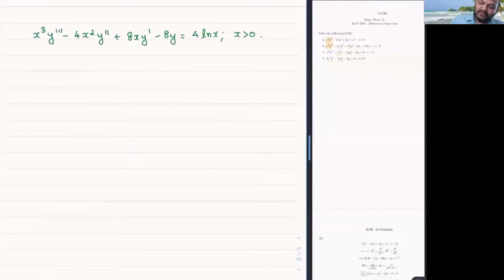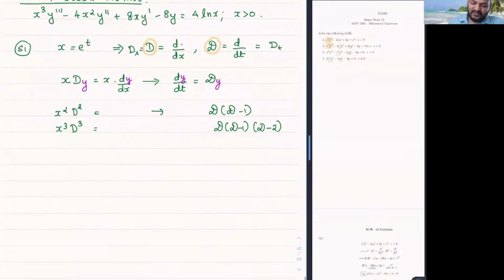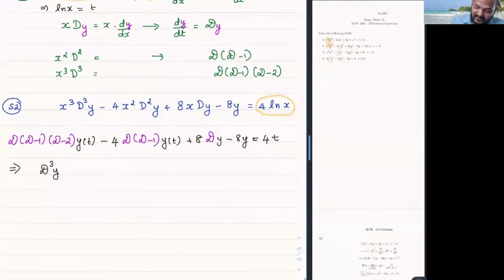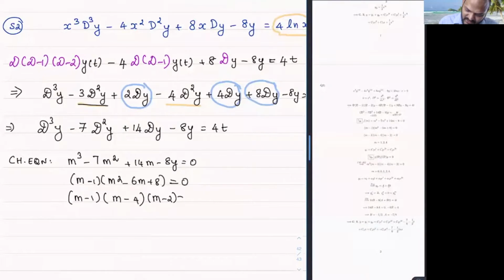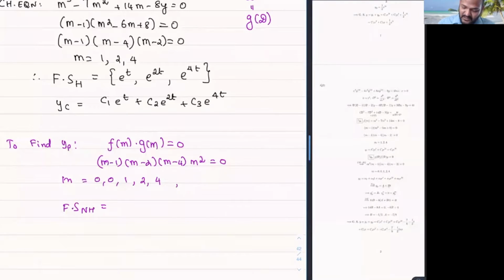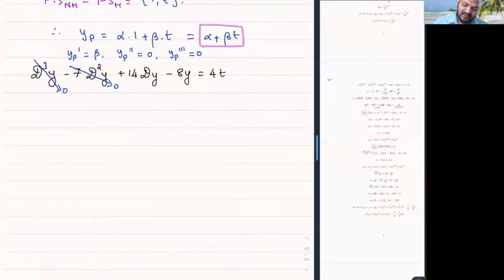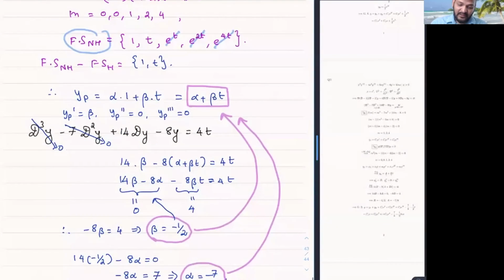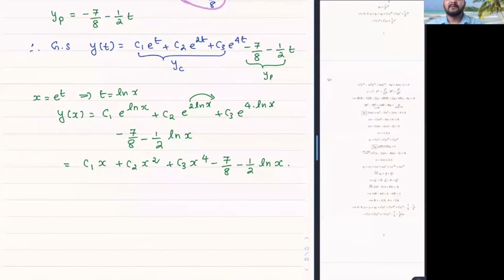DE: Cauchy Euler Example 2 - Non Homogeneous